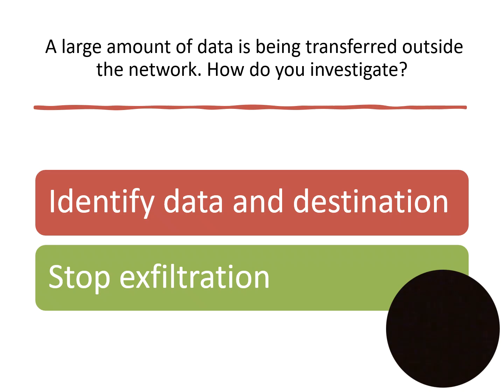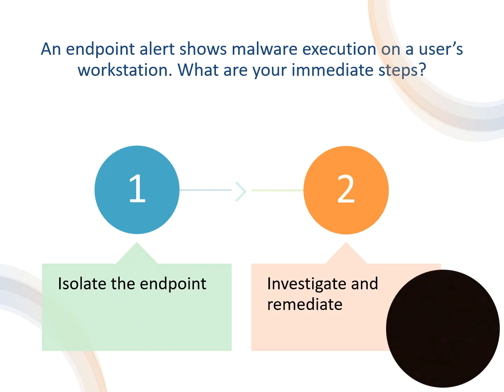SOC SCENARIO BASED Q&A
most common Scenario based Soc Analyst questions. Turn on subtitles for better experience